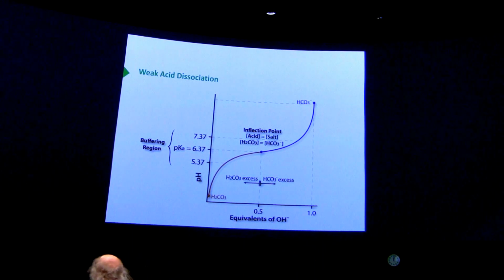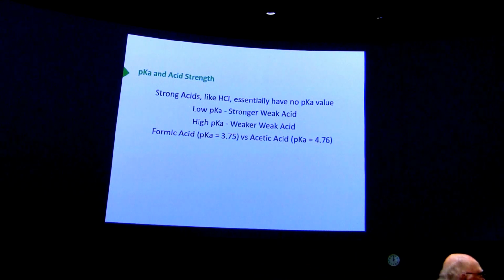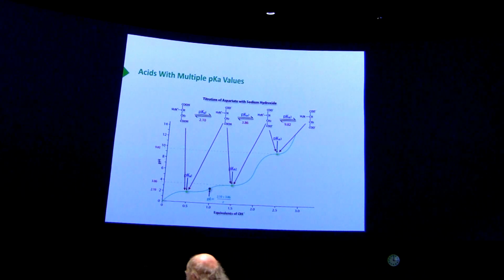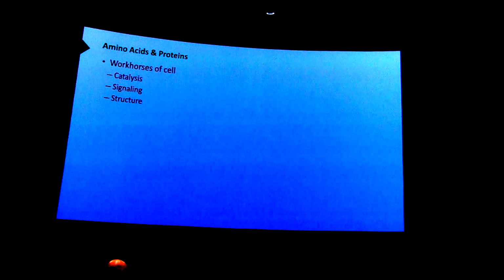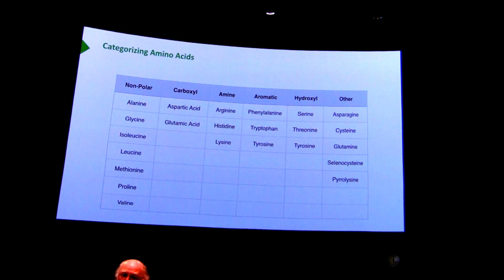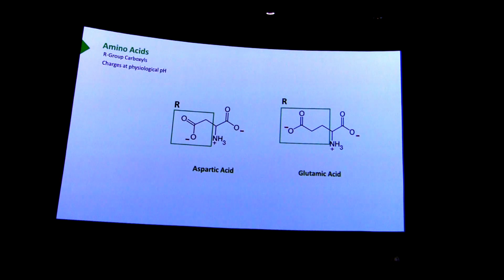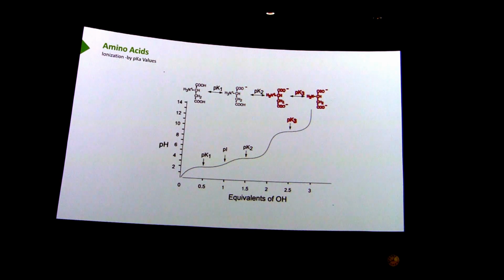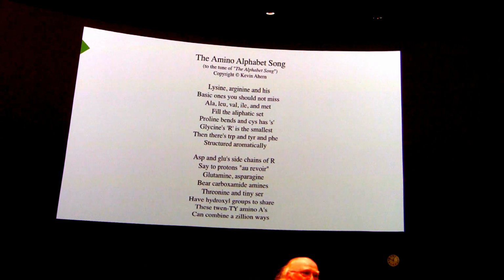Buffers III / Protein Structure I - Kevin Ahern's BB 450 Lecture #3 - 2016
2. Kevin's lectures with The Great Courses
3.  Kevin's Lecturio videos for medical students
7.  Kevin's Free Biochemistry books
8.  Kevin's Pre-med Audio course on Listenable

1. A buffering region for a weak acid will occur within 1pH unit of the pKa of the ionizing group
2. Compounds capable of losing a proton are acids or capable of gaining one are salts.
3. Carbonic acid has a pKa of 6.37 for loss of its first proton.
4. The buffer will have maximum ability to resist pH changes (maximum buffering capacity) when the pH = pKa.
5. Buffers have capacity.
6. Outside of buffering regions, buffers will have rapid changes with addition or removal of protons.
7. At the lowest pH of a titration plot (one or more pH units below lowest pKa), the most protonated form of the molecule will be present. After one equivalent of OH- is added, the molecule will lost a proton from the group with the lowest pKa.
8. At the pI of a compound, the molecule will have a charge of exactly zero.
9. A buffer system will be at maximum capacity when the concentration of weak acid (HA) equals that of the salt (A-).
11. By knowing the pH and the pKa of a molecule, the approximate charge of it in solution can be determined.

Highlights Protein Structure I

1. Amino acids are building block units of proteins joined together in peptide bonds to make proteins. Essential amino acids - an organism cannot make and must be in the diet.
2. Every amino acid has an alpha carbon. To it are attached 1) a hydrogen; 2) an alpha carboxyl; 3) an alpha amine; and 4) an R-group.
3. There are 20 amino acids commonly found in proteins and of these 20, 19 have a chiral center and can exist in two stereoisomeric forms. The only one that doesn't have a chiral center is glycine. Almost all biologically made amino acids are in the  'L' form.
4. Amino acids are grouped into several structural categories based on the composition of their R groups - non-polar, carboxyl, amine, aromatic, hydroxyl, and other.
5. You will need to know the names of the 20 amino acids of proteins. Of these amino acids, the ones we will be concerned with have R groups that can ionize.
6. You should know those general properties (such as hydrophobic, polar, aromatic, and ionizing side chains.) You should know that glycine is the simplest amino acid because it only has a hydrogen as its R-group. It is the only amino acid that doesn't have D and L forms. Another important one structurally is proline because of its inflexibility.
7. Cysteine is grouped as "other" and is the only amino acid with a sulfhydryl group. Methionine is the only other one with a sulfur, but it is not a sulfhydryl. The sulfhydryl of cysteine is fairly reactive and can readily for disulfide bonds.
8. I showed seven amino acids that ionize in class.
9. Molecules, such as amino acids, that are capable of gaining/losing more than one proton, have pKa's that correspond to each functional group that can lose a proton. A simple amino acid, such as alanine, has an amino group (pKa about 9.5) and a carboxyl group (pKa about 2.5).

10. A titration plot for a simple amino acid (no R groups that can lose protons) has two flattened regions - each one occurring at the respective pKa. You will not need to memorize any pKa values for the exam, but you should know how to use a pKa table to predict charge if I give you one on the exam.

11. Two rare amino acids found in proteins are pyrrolysine (found only in methanobacteria) and selenocysteine (found in most organisms).

12. Not all amino acids are found in proteins - examples include carnitine, ornithine, citrulline, and others.

13. Proteins have pH optimum values for activity. As pH changes, so do charges of amino acid side chains within them and as a result, structure can change as well. As structure changes, activity can change.

14. Post-translational modification are covalent modifications to amino acids after a protein is made. They include hydroxylations (hydroxylysine or hydroxyproline), carboxylation (of glutamate), and phosphorylation (of hydroxyl amino acids).

15. Breakdown of amino acids produces intermediates in the citric acid cycle and they can be useful for making cellular energy.